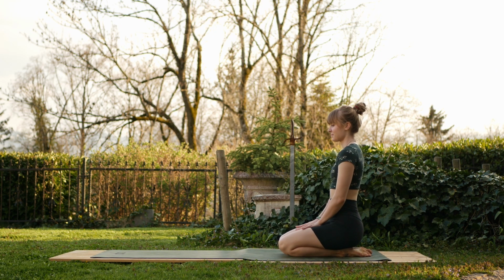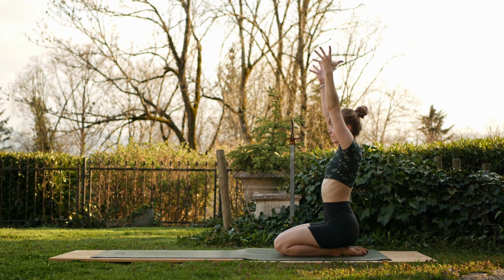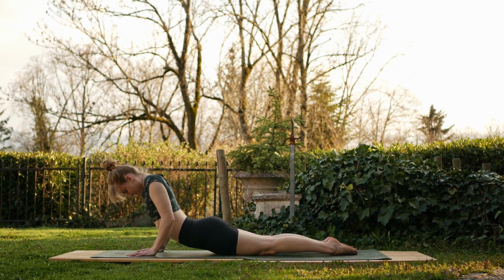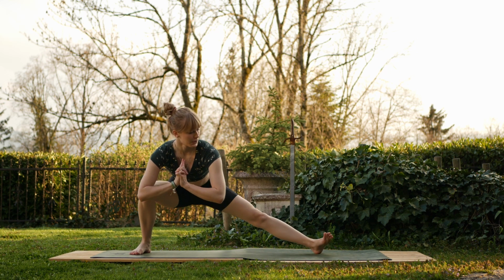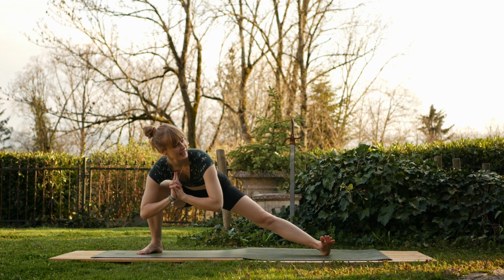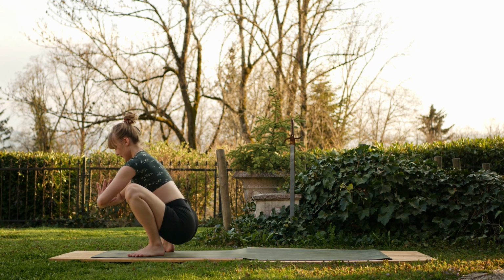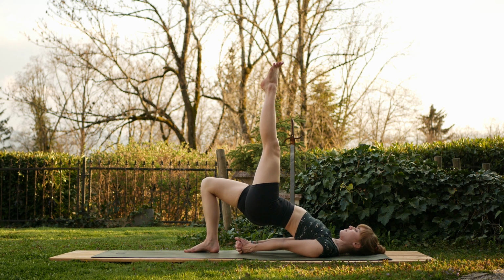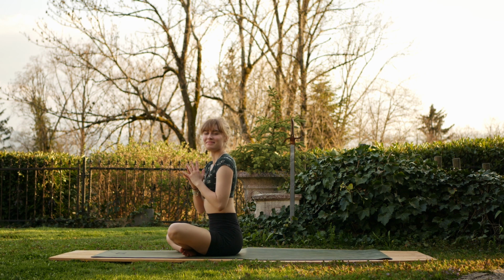15-Minute Yoga Leg Workout - Build Endurance 💪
Hey everyone! Today I have a short yoga leg workout for you! This flow will allow you to build endurance in the legs and impact your practice by working on holding lunges, standing poses and balances for longer! Do this a couple of times a week to start seeing results. I hope you enjoy the flow.

Emma